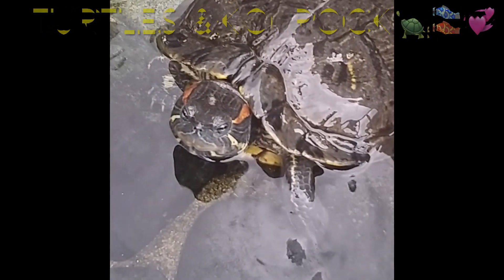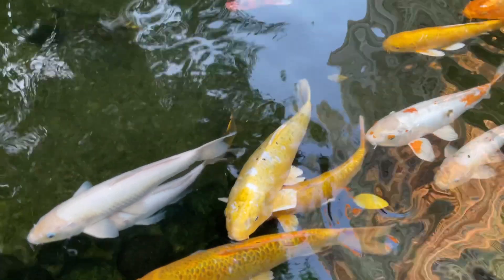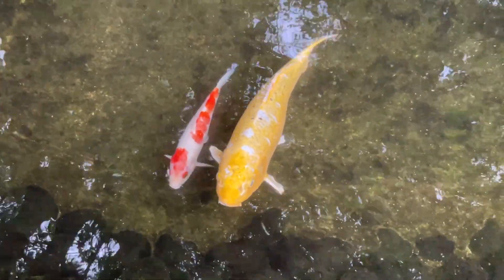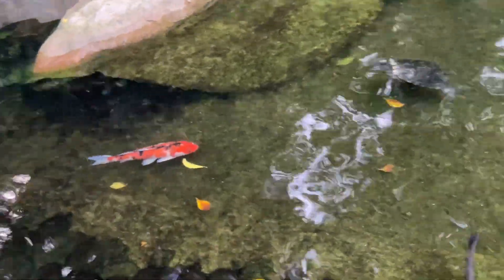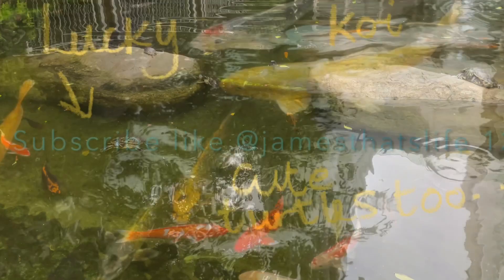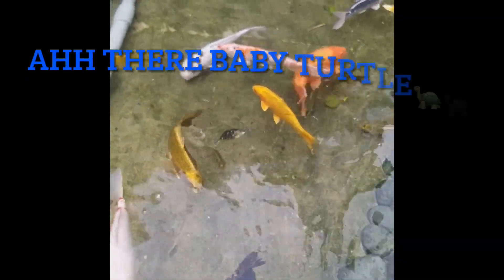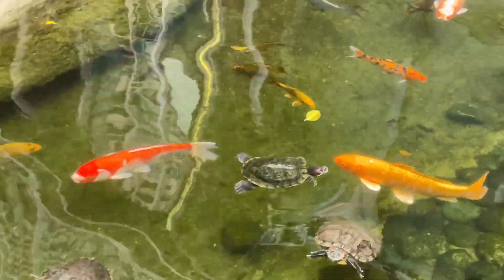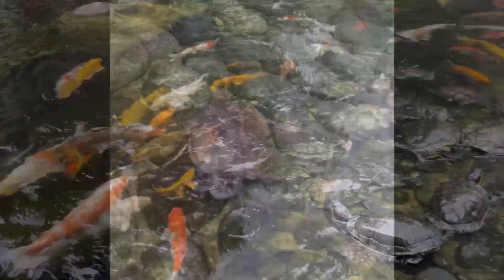turtlelove see babyturtle goldenkoi luckykoifish cutereptile video collection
mr.turtle turtlelove & koifishpeace babyturtle with koifish
koi and turtle pond video @jamesthatslife1295